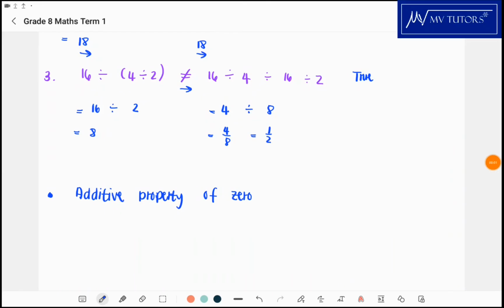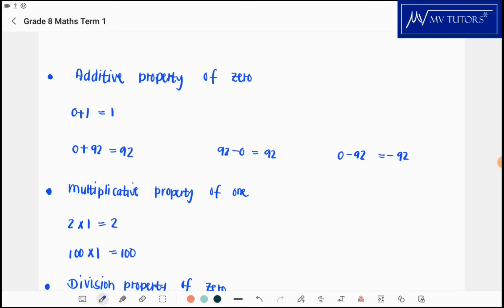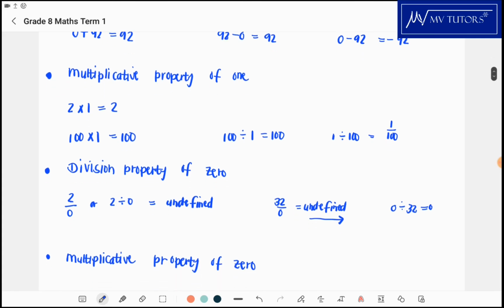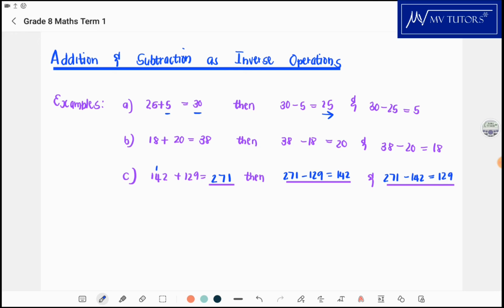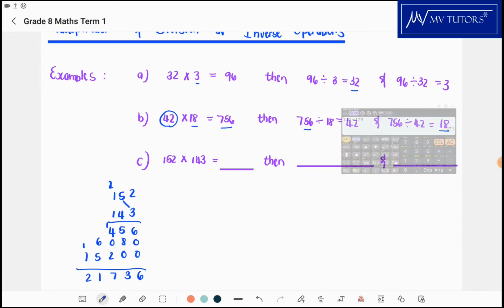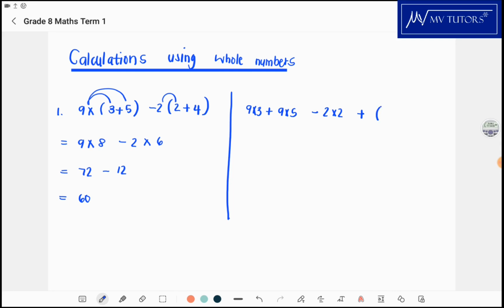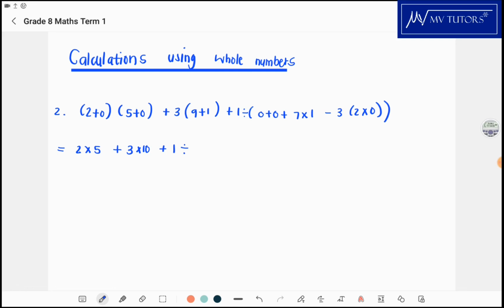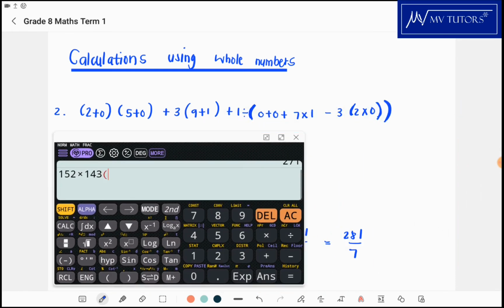Grade 8 | Whole Numbers | Properties of 0 and 1 | Inverse Operations